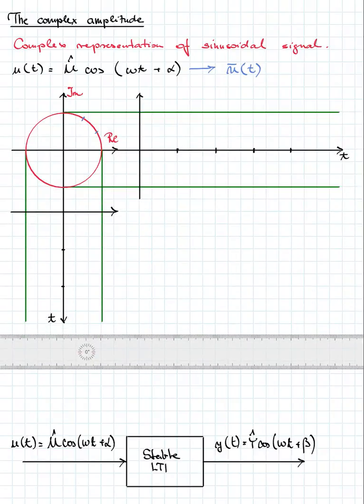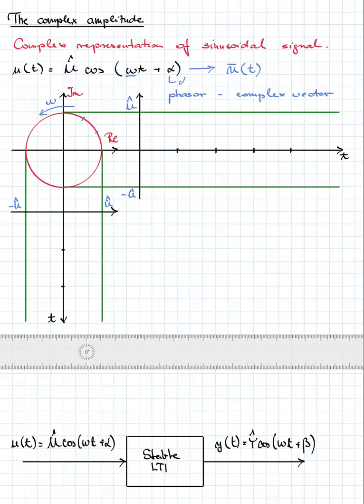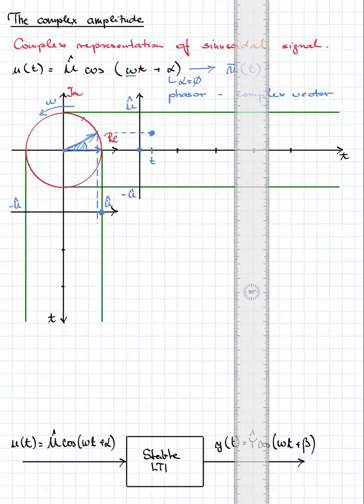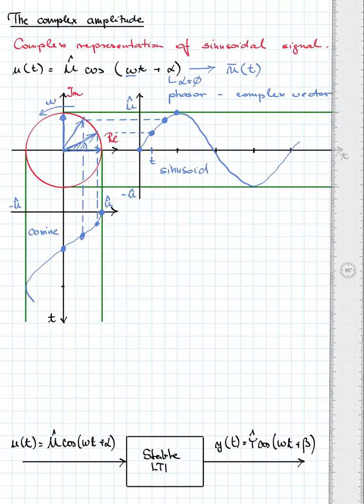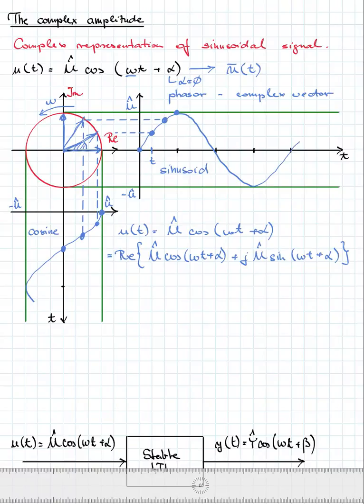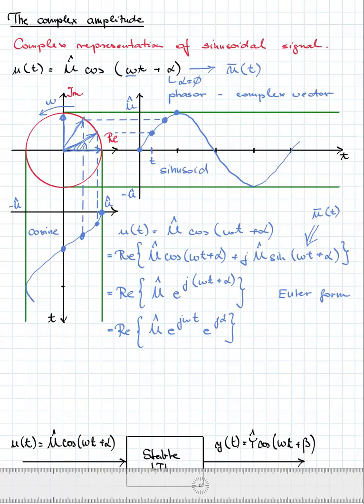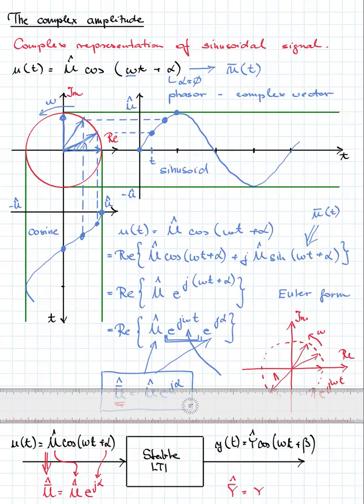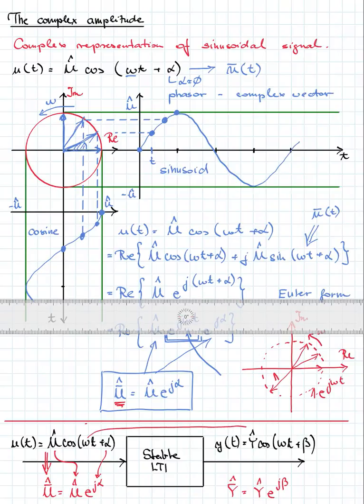Frequency domain analysis - The complex amplitude